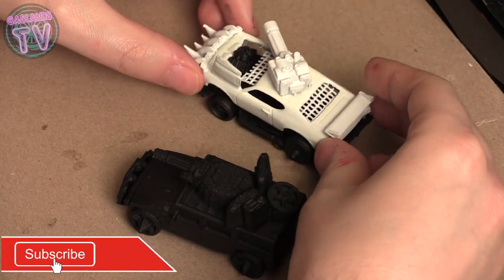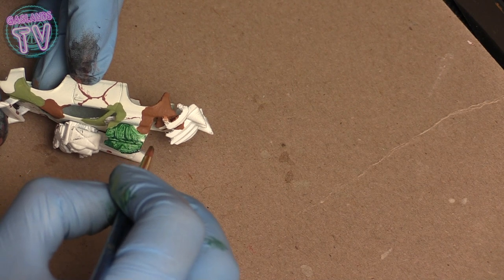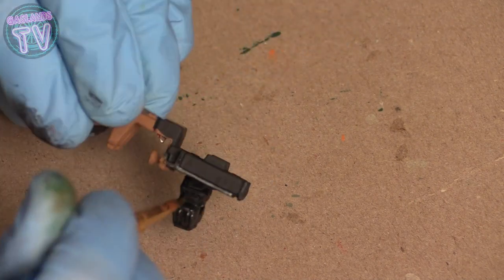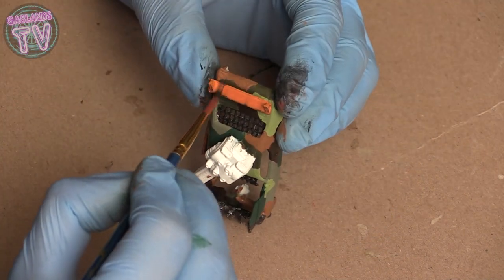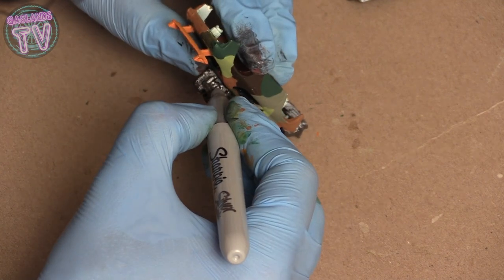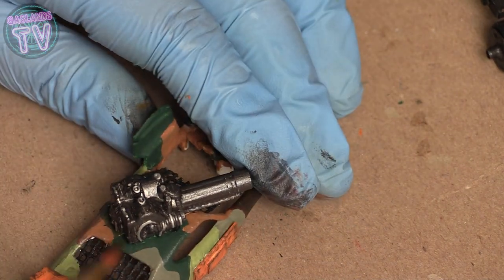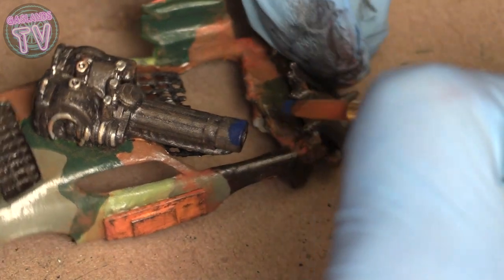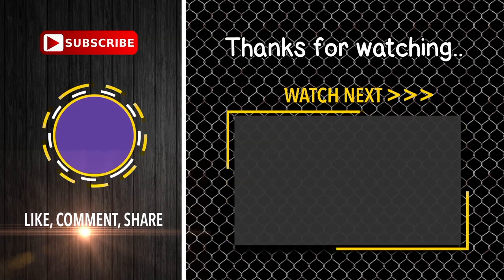Gaslands TV - How to Paint Army Camouflage Pattern on a Hotwheel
Welcome to Gaslands TV